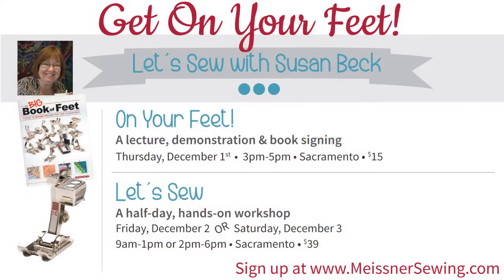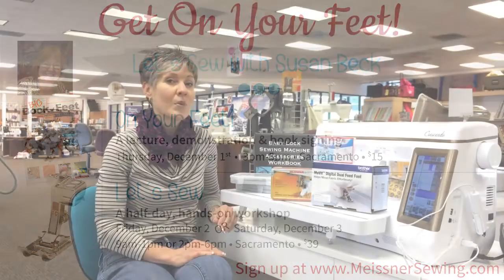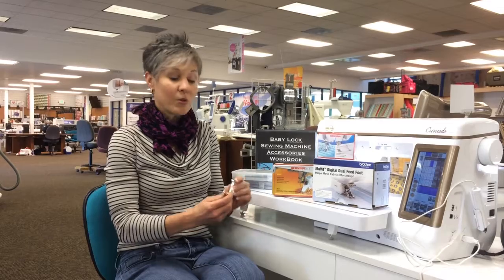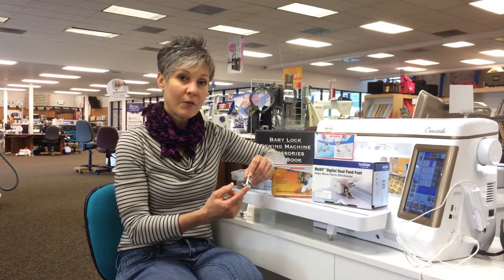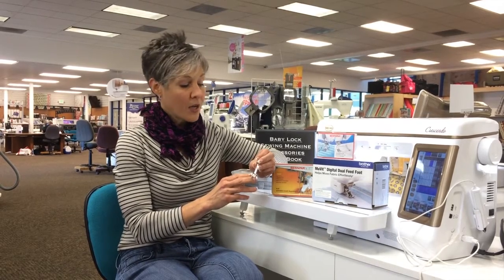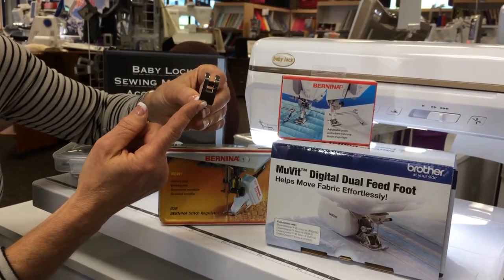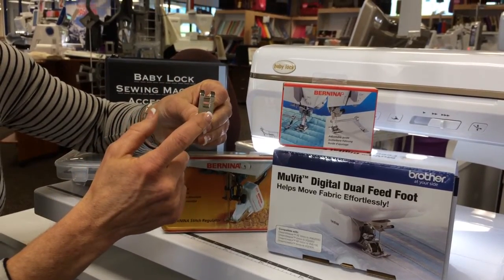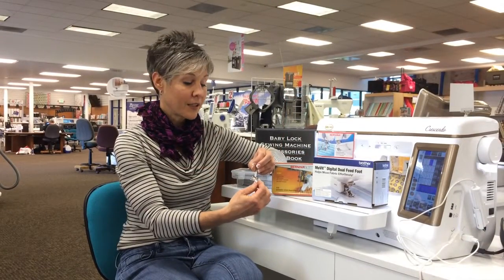Meissner Minutes 11/4/16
This week at Meissner Sewing and Vacuum Centers: Get an early look at the discussion topics included in the accessory workshop coming to the Sacramento Store in early December. Learn presser foot anatomy and find out more about the event.